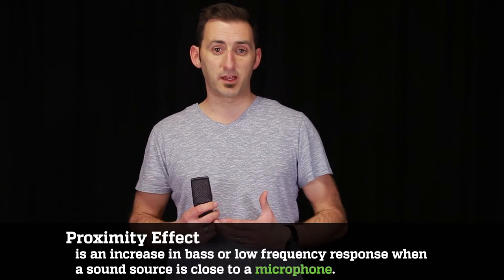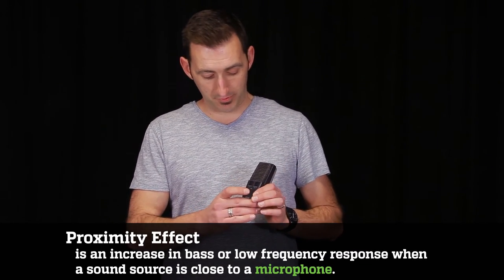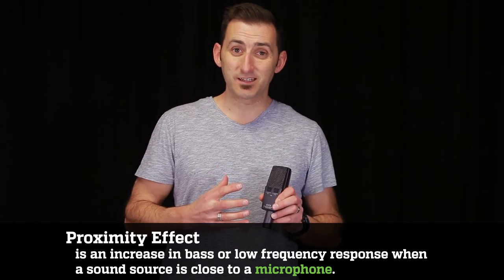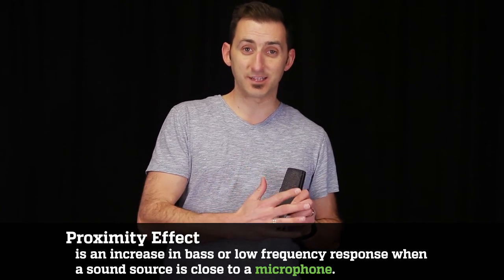AKG C 414 Review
Today we are talking about the AKG C 414.
Blog Post:

Cameras: 2- Canon EOS 5D Mark II
Audio Recorder: Zoom H6 Handy Recorder